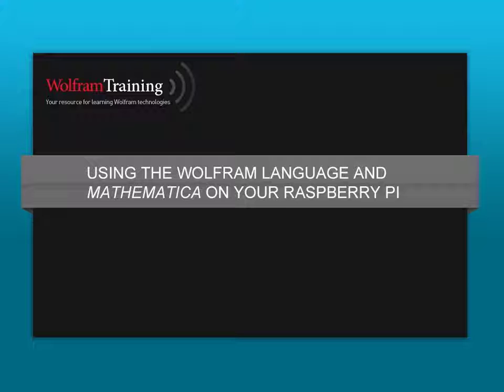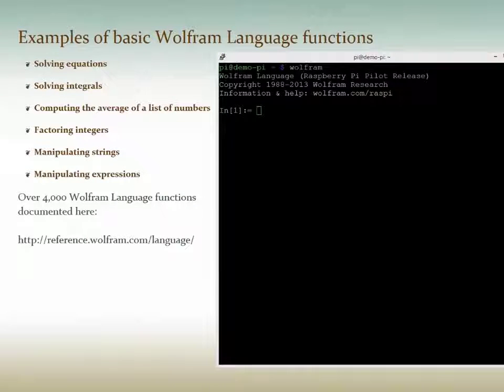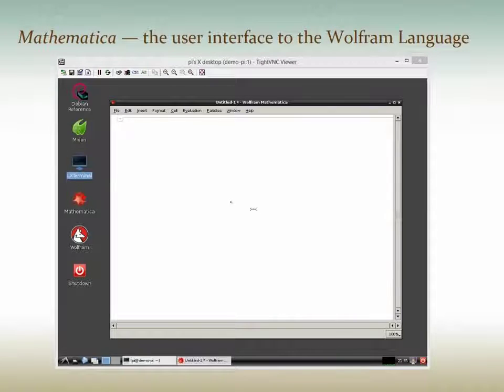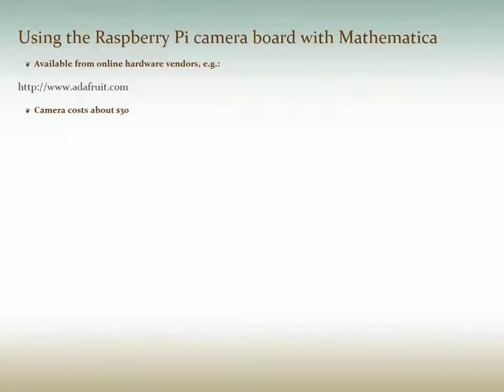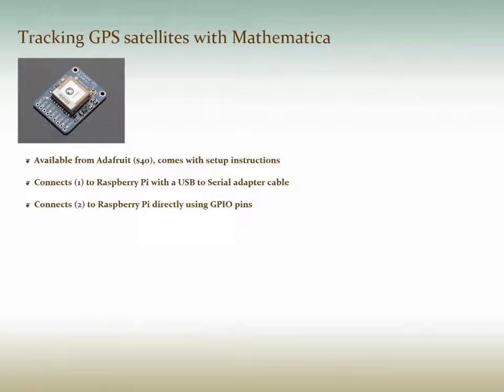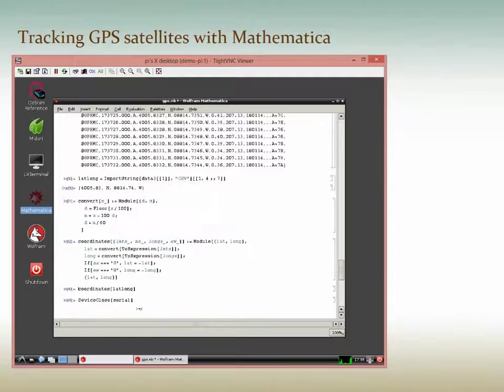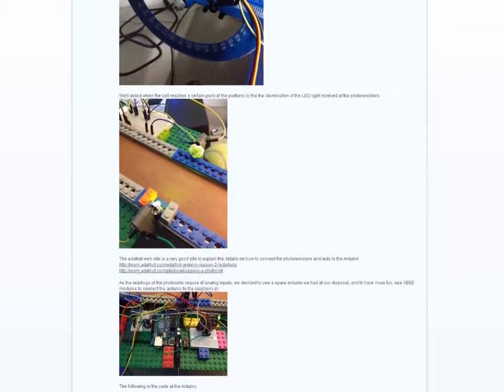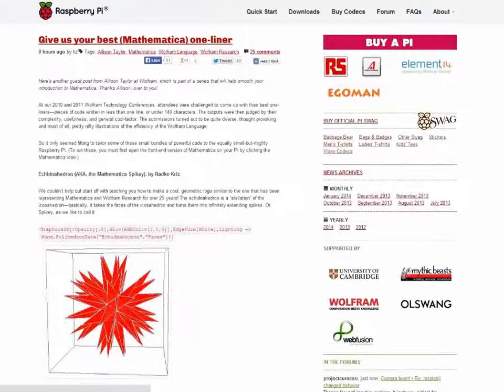Exploring the Wolfram Language and Mathematica on the Raspberry Pi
Speaker: Arnoud Buzing

Video shows how to use the Wolfram Language and Mathematica on the Raspberry Pi. Using the Wolfram Language, learn how to interact with cameras and GPS devices.